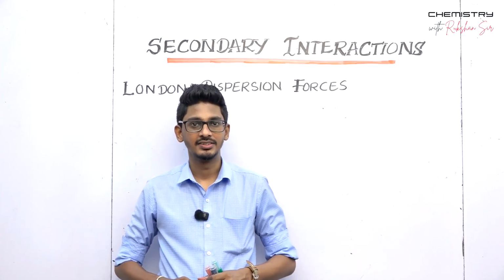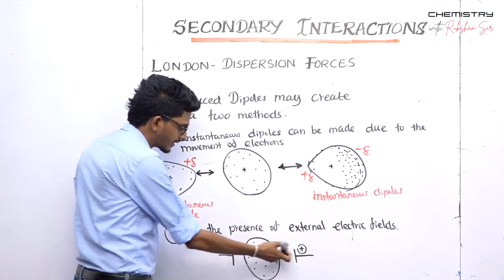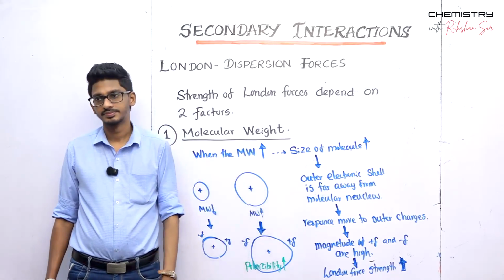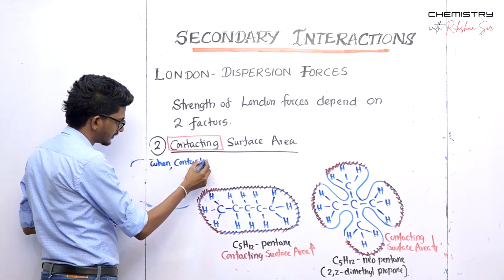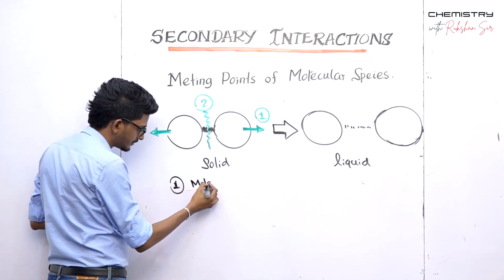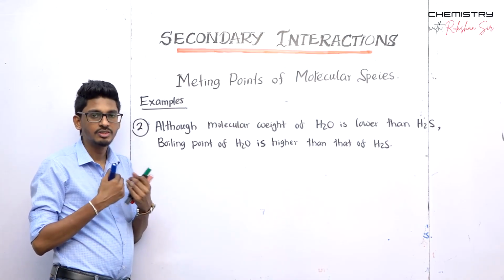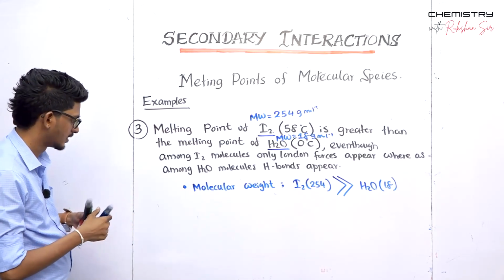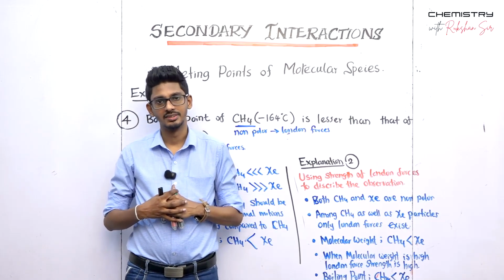Structure and Bonding | Secondary Interactions - Part 02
-- Scondary Interactions - PART 2 --

00:00 Starting
00:35 Introduction
01:55 London Forces - Examples
10:35 Two methods of originating Induced Dipoles
26:14 Molecular Weight effect on London Strength
38:22 Surface Area effect on London Strength
53:03 Relartive Strengths of Secondary Interactions
1:00:28 Melting/Boiling Points of Molecular species
1:09:25 BP comparision between Br2 and ICl
1:18:50 BP comparision between H2O and H2S
1:32:30 MP comparision between I2 and H2O
1:42:52 BP comparision between CH4 and Xe
1:52:15 End Note